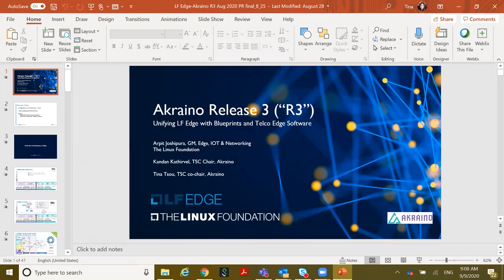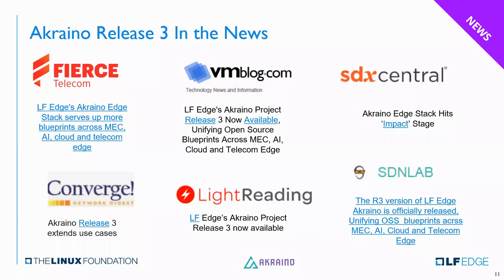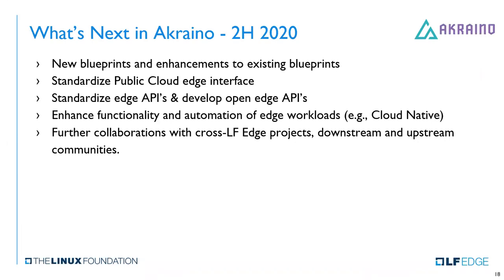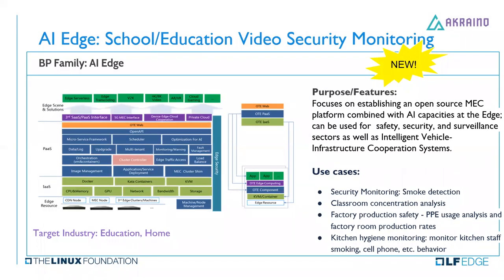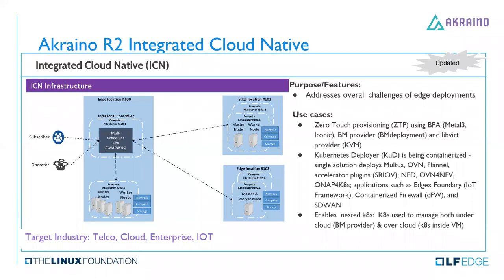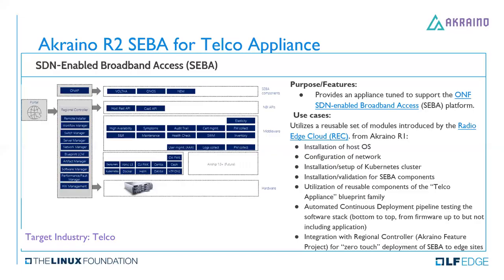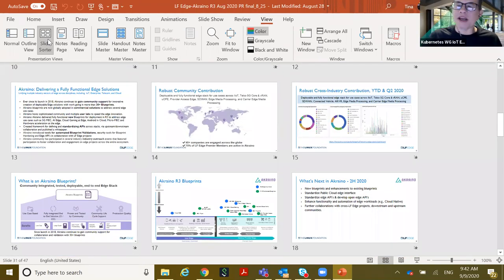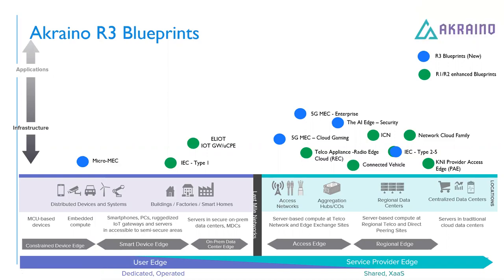Kubernetes WG IoT Edge20200909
September 9, 2020 meeting of the Kubernetes IoT Edge Working group presentation by Tina Tsou on the Linux Foundation Akraino project with aspects related to Kubernetes